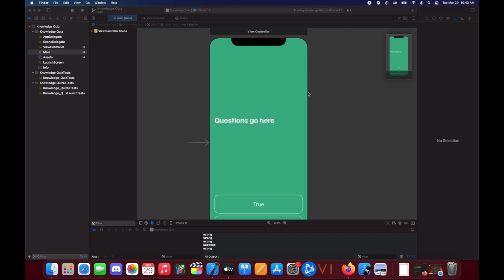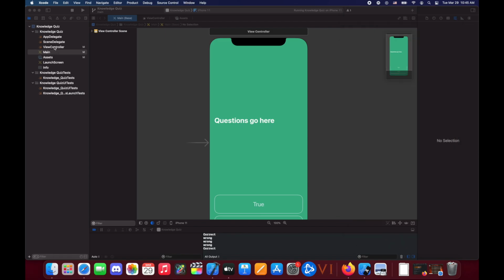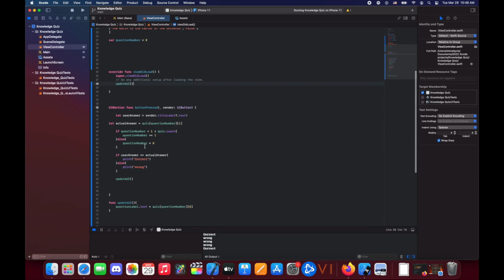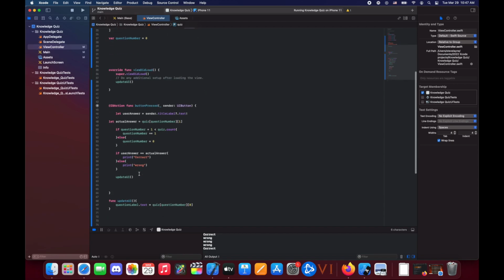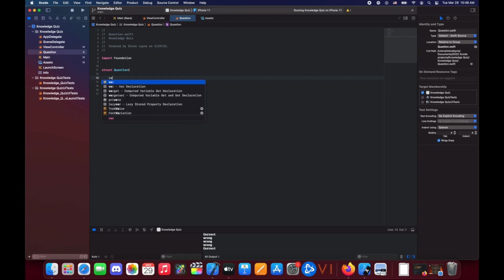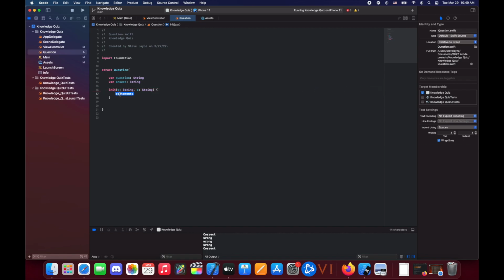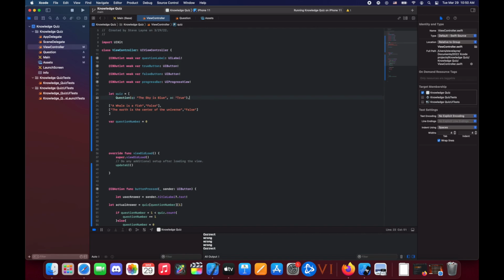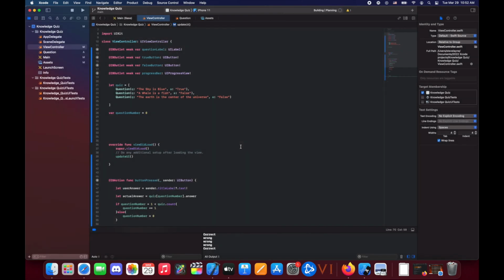Knowledge Quiz Video 1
This is the first video to instruct you on how to utilize structures within your app. The videos do require you to have the template to build. You could create this from scratch and copy the code I go over in the first couple minutes of the video. If you do it that way the button heights are locked at 80. The progress bar is at 10. All 4 objects are placed in a stack view.